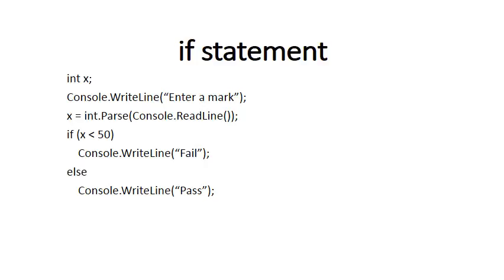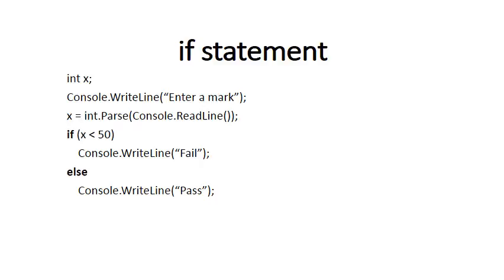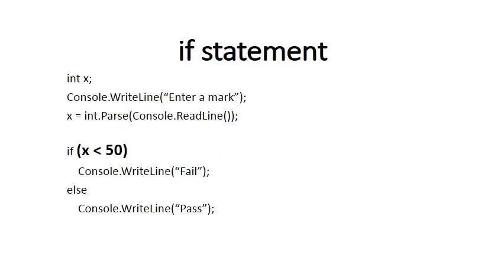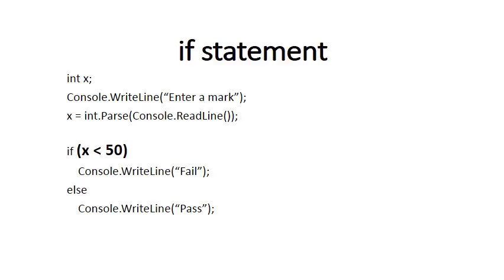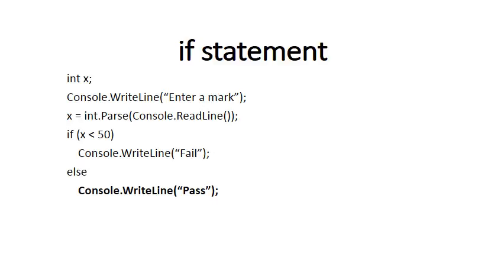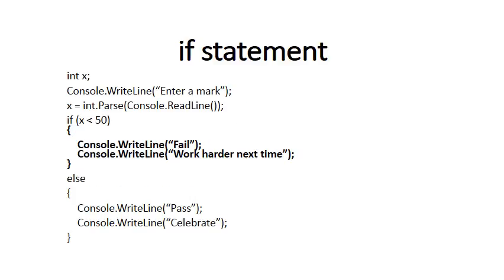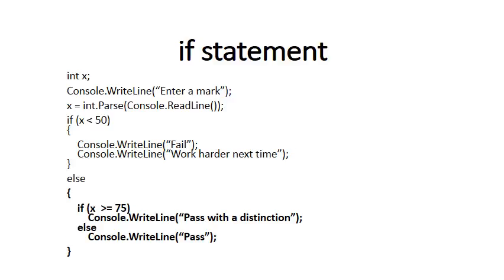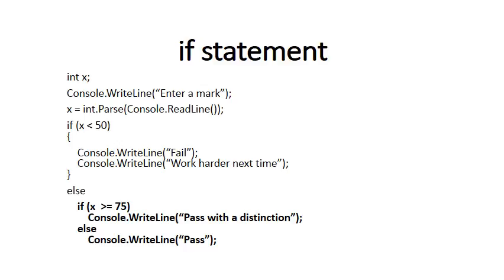if Statement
Description